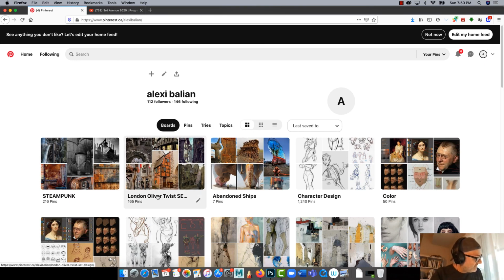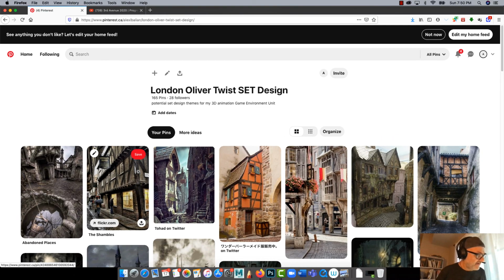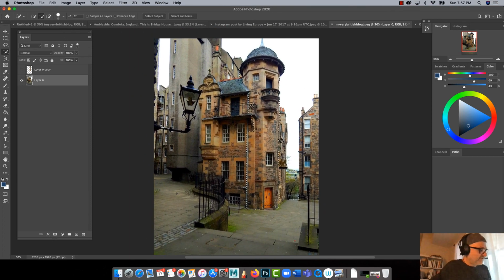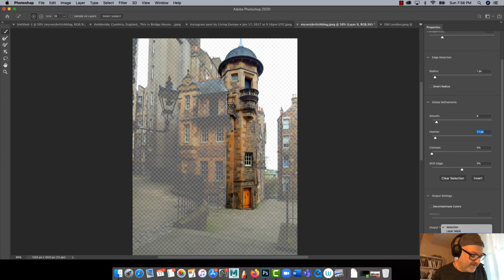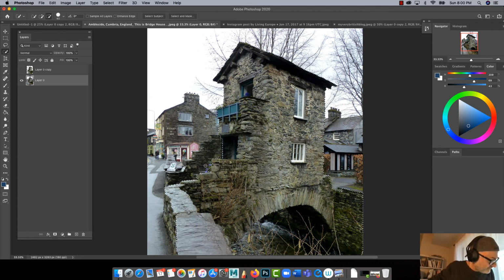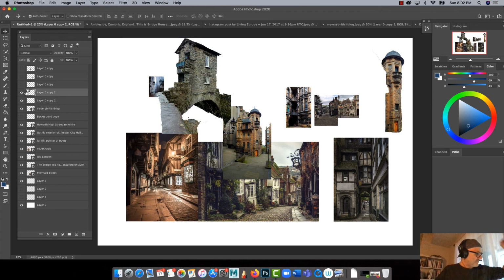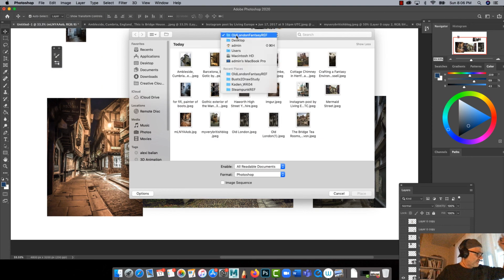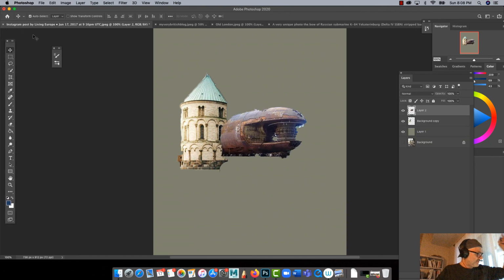Photoshop Quick Selection Tool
Lesson on the use of Photoshop's Quick Selection Tool to Mask items in your work in a non destructive way...